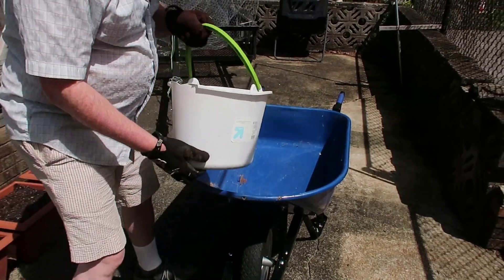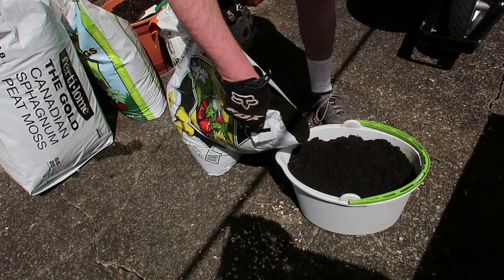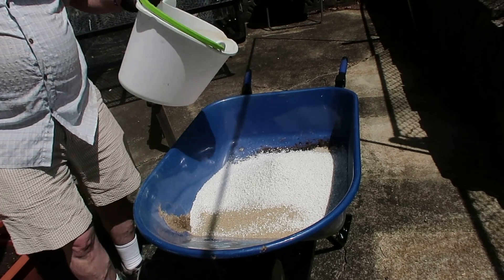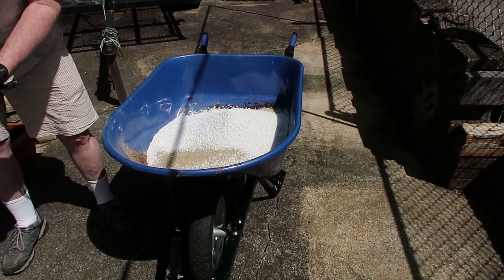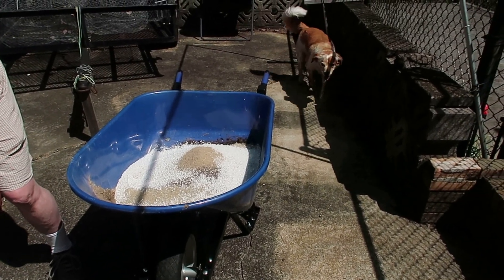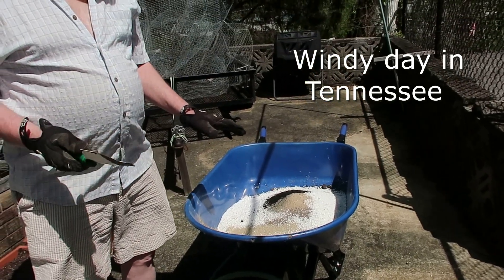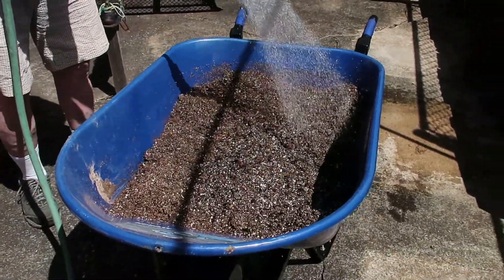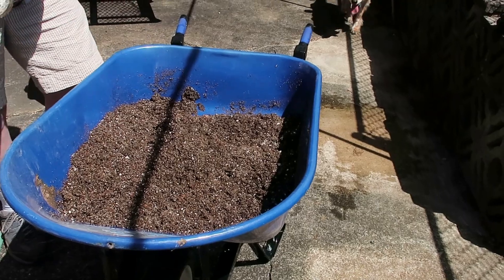How to Make Potting Mix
We will take you step by step through the process of creating your own potting mix.

HERE ARE SOME PRODUCTS YOU CAN USE TO MAKE THE POTTING MIX

Garden Trowel
Peat Moss
Mushroom Compost
Worm Castings
Chicken Manure
Garden Lime
Bone Meal Fertilizer